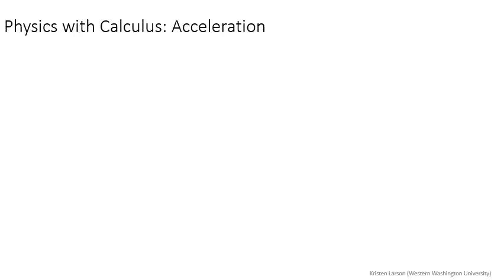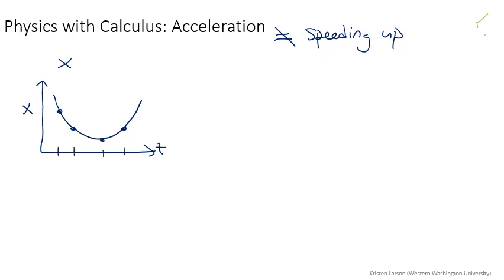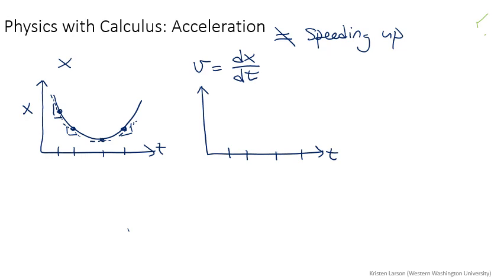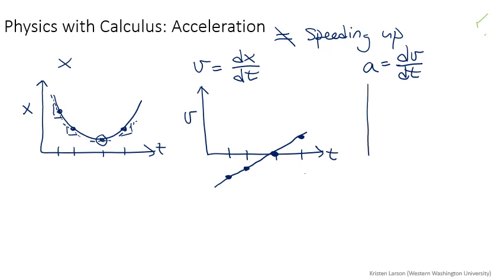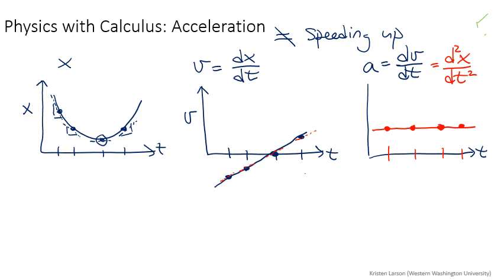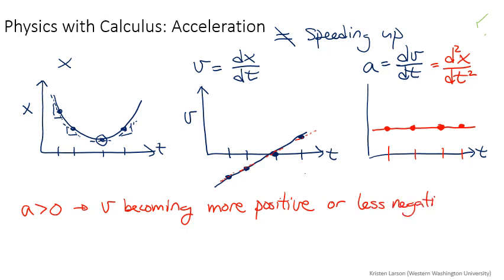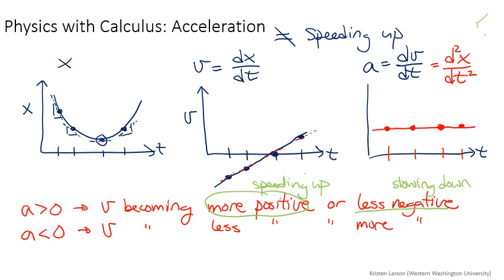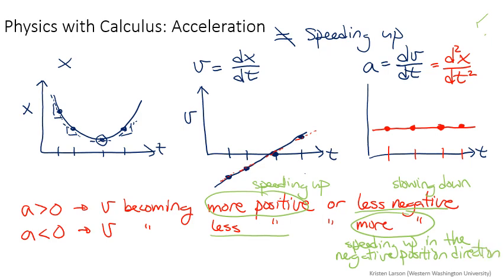Lecturelet 5: Acceleration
Physics @ Western Washington Unviersity